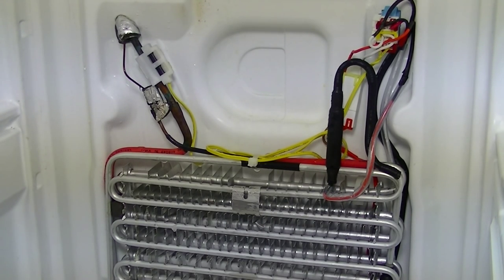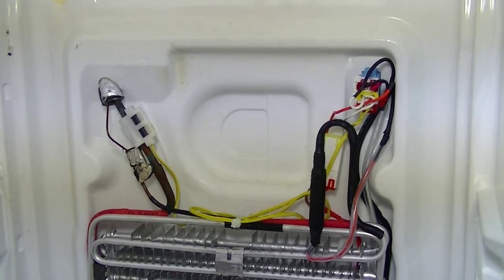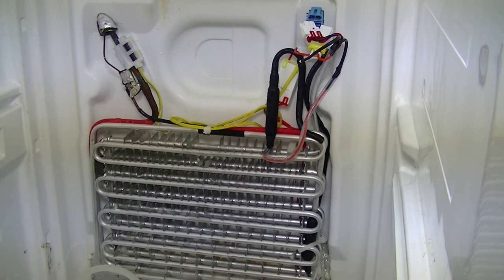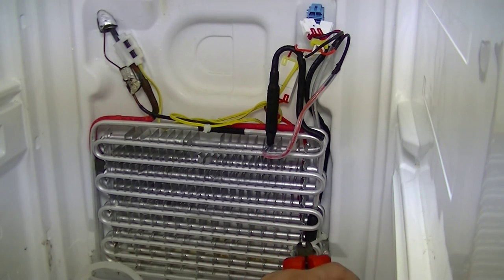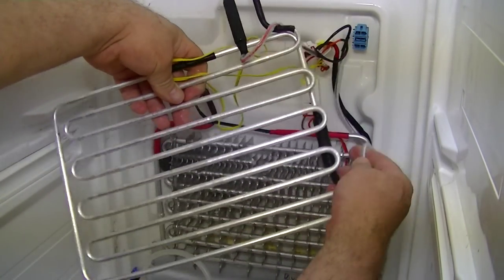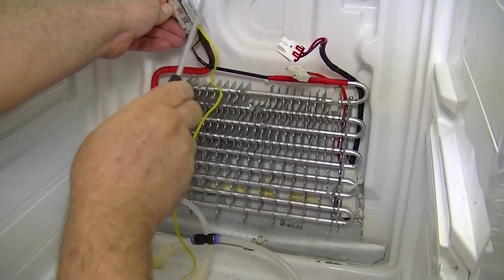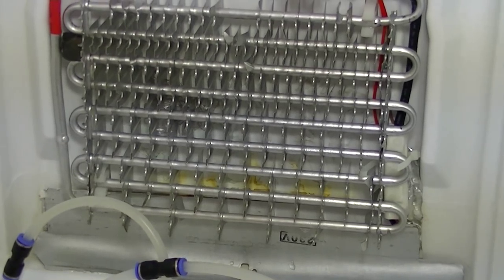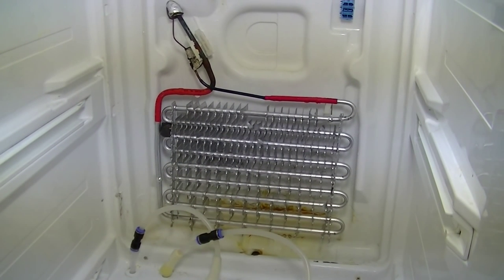Samsung Fridge Repair Kit Part 3 Removing The Heater And Sensors From Cooler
send a video via what's app to us  with  we can diagnose the issue

how to fit the fridge repair kit part 3 - removing the components of the cooler

this video explains how to remove the defrost heater, drain heater, thermal fuse, and defrost sensor from  Samsung RS21, and SRS American fridge freezers.

please also see part 1 on how to remove the light cover

part 2 how to remove the lower fan cover panel

All parts supplied must be fitted by a competent person with acceptable product knowledge and using the correct tools. All repairs to electrical equipment must be carried out with the appliance disconnected from the main supply. All repairs should be preceded by an electrical safety check and the appliance should be rechecked once the repair is complete.

address Thornton Ave, Bonnybridge FK4 1AP
areas served Falkirk and nearby areas